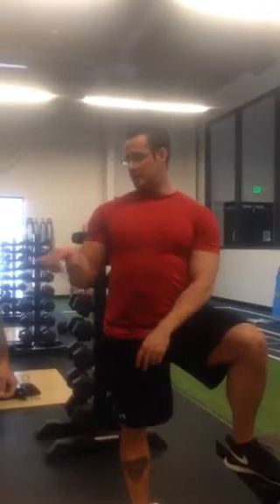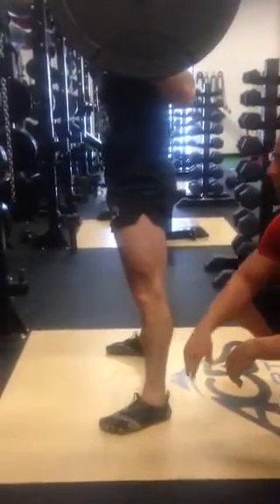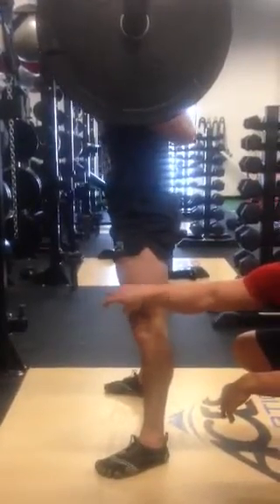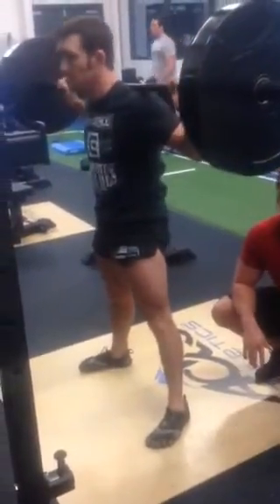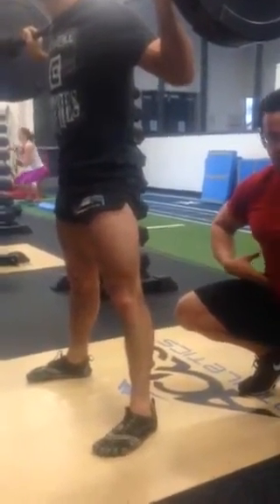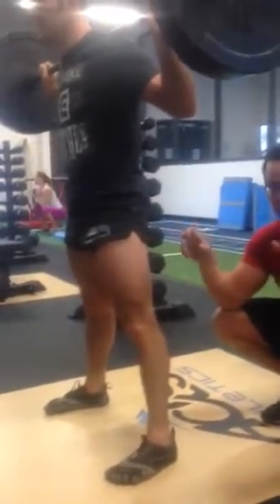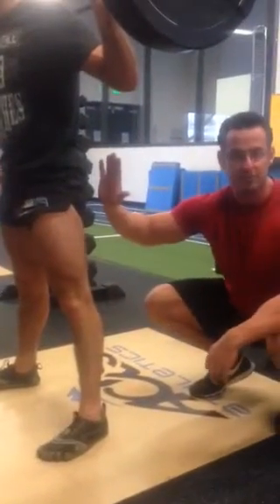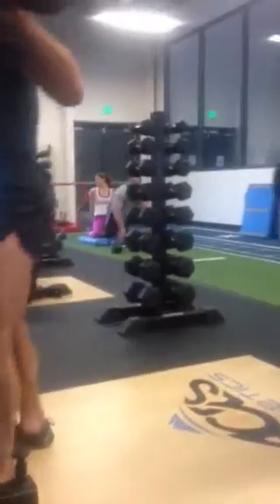Some squat adjustments with Pro MMA fighter Josh Tyler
The squat!! Getting optimal basics initiated.